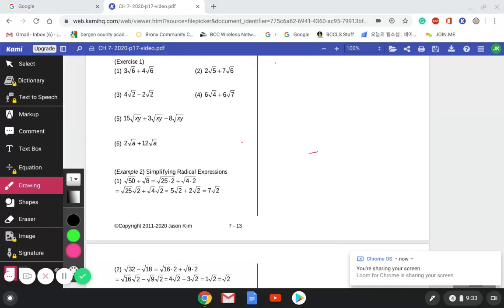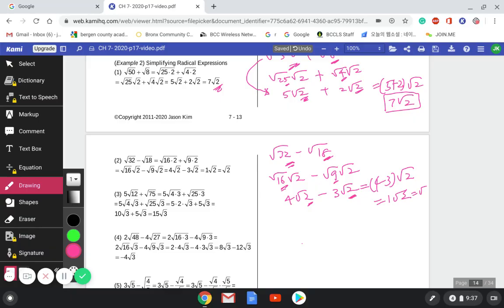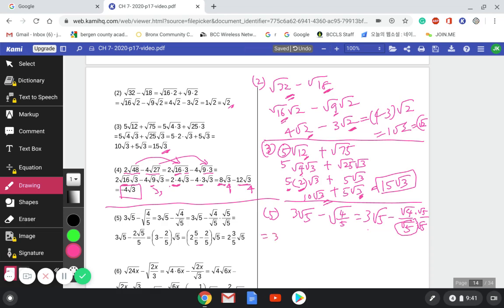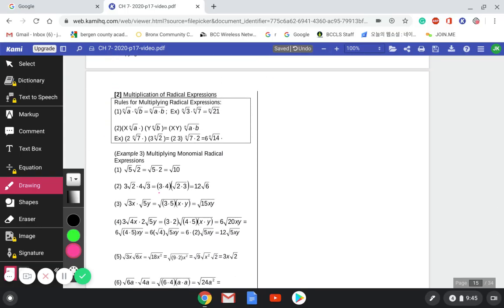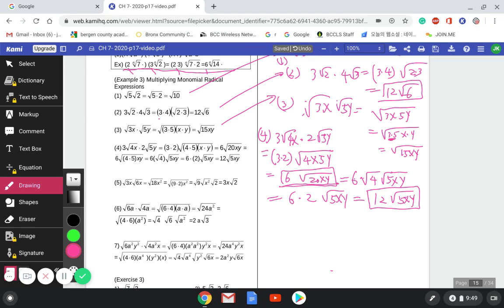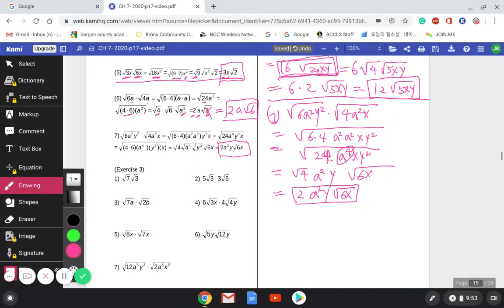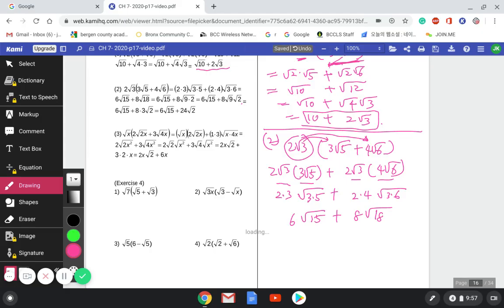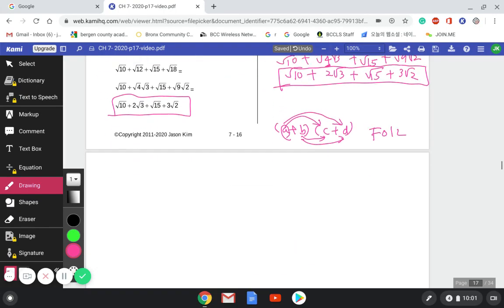m28- CH 7-3-1 Adding & Subtracting of Radical Expressions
Adding & Subtracting of Radical Expressions